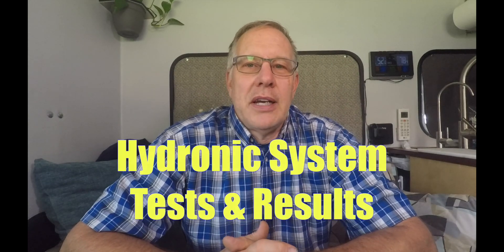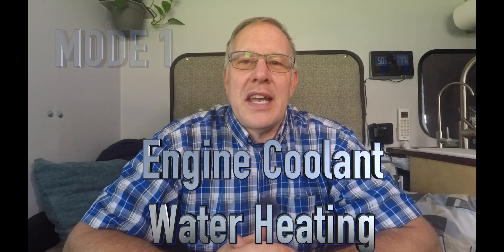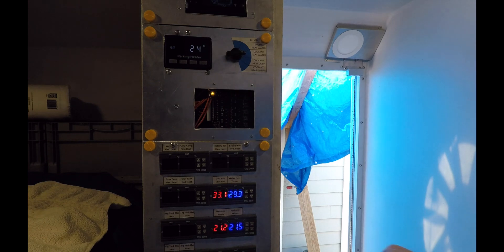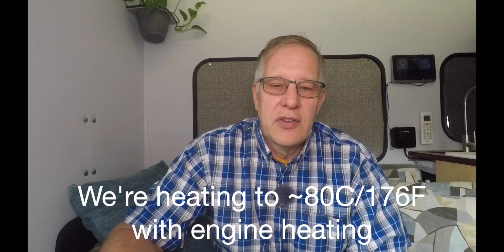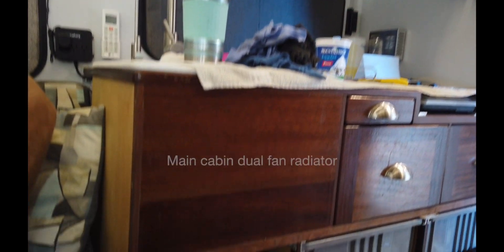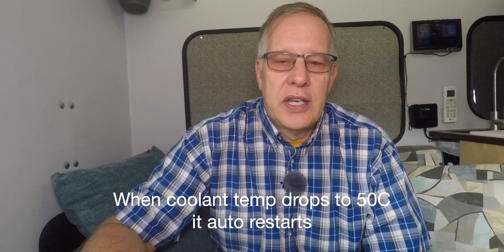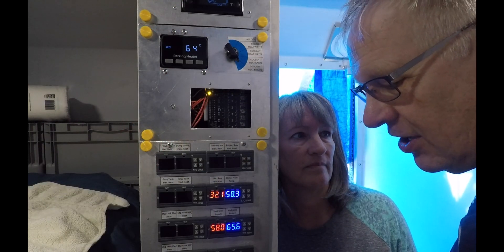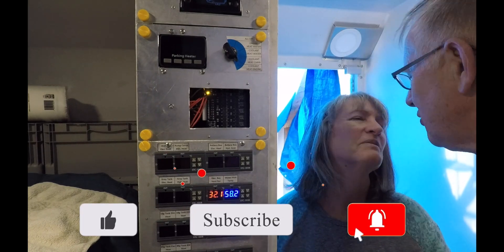TESTING: Hydronic Heating & Diesel Fired Coolant / Engine for DIY Truck Camper Expedition Van Build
Adding hydronics to your van build or upgrading an RV or Camper heating solution?

It is now time to test our upgraded heating system by adding a fully featured hydronic heating setup in our DIY flatbed Truck Camper.  We added this system for a variety of reasons:

-Improving our cold weather options with inexpensive heating source
-Adding radiant floor heat
-Leverage the free engine coolant to heat water
-Grow our hot water storage
-Improve heat sources in our external bag boxes

This hydronic heating system contains a lot of automation to control heating from the engine coolant or our diesel heat exchangers.

This video is part 3 and shows various test efforts from the shop and reviews live usage on the road.